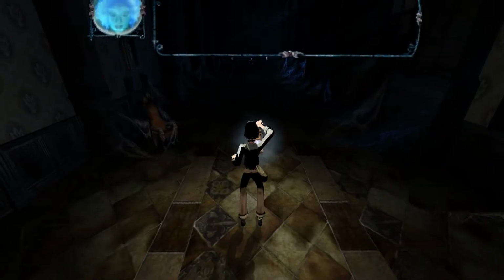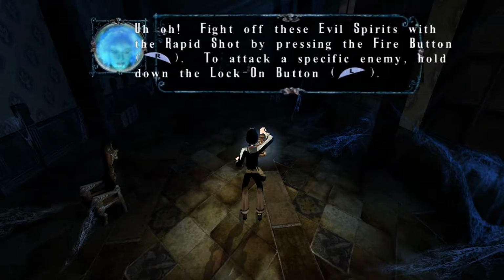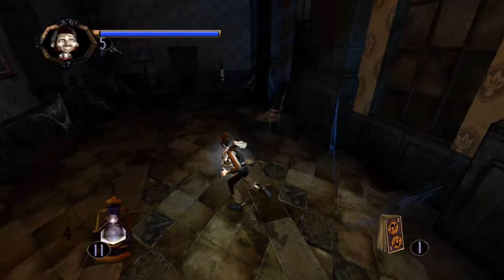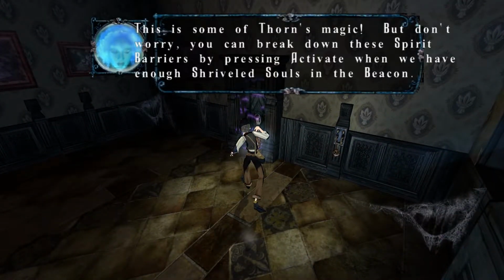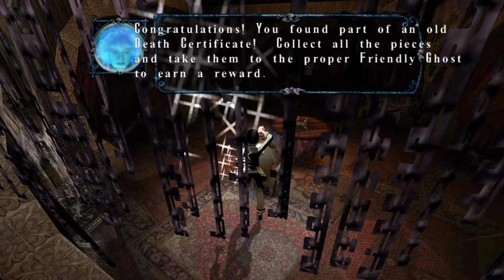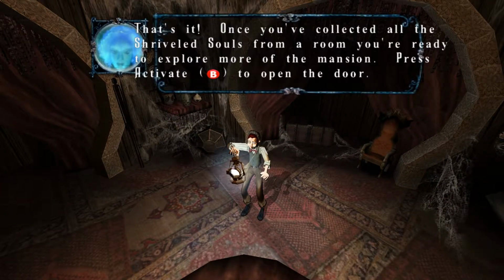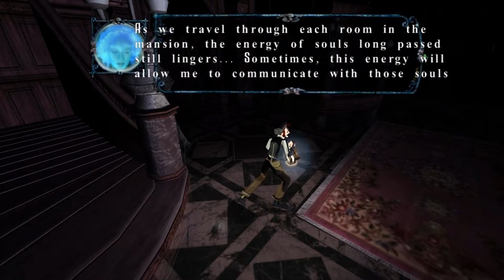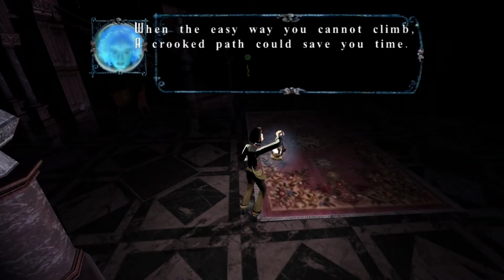[60 FPS] Dolphin Emulator 4.0-4573 | The Haunted Mansion [1080p HD] | Nintendo GameCube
60FPS viewable on YouTube is now here!  Just select either 720p@60 or 1080p@60.

The Haunted Mansion Nintendo GameCube using Dolphin 4.0-4573 Emulator

We are on a quest to make ~10 minute gameplay videos of every single USA / NTSC GameCube game using the Dolphin emulator.

This video shows off gameplay of The Haunted Mansion for the Nintendo GameCube using the Dolphin Wii / Gamecube emulator for Windows (version 4.0-4573).  With Dolphin you can play all your GameCube favorite games, such as Metroid Prime 1 & 2, Resident Evil 4, The Legend of Zelda: The Wind Waker, SoulCalibur II, SSX 3, Madden NFL 2004, Super Mario Sunshine, Viewtiful Joe, Tony Hawk's Pro Skater 3, Super Smash Bros. Melee, Pikmin 1 & 2, Mario Kart: Double Dash!!, and many many more!

Are you interested in the Dolphin configuration we used for this game?  Just ask in the comments section and we'll tell you.